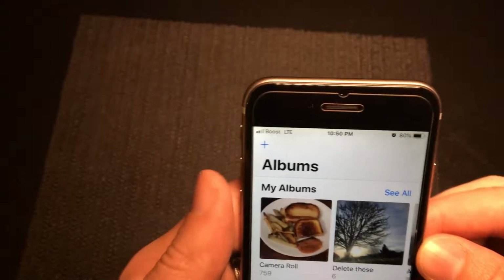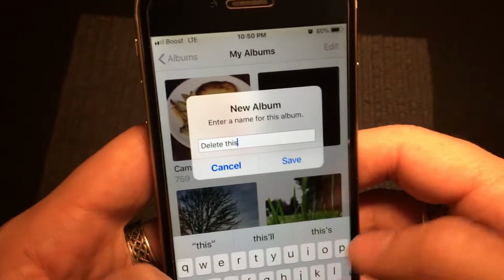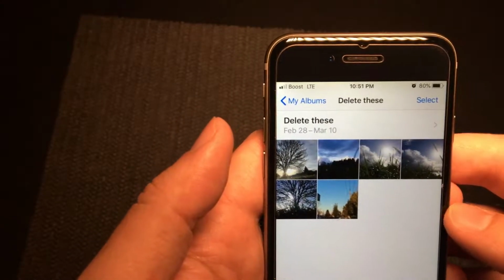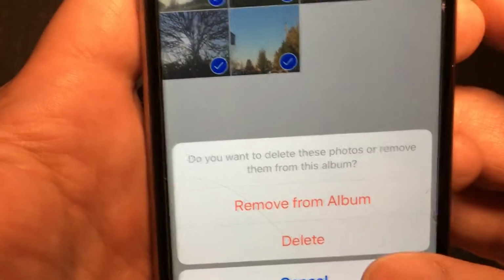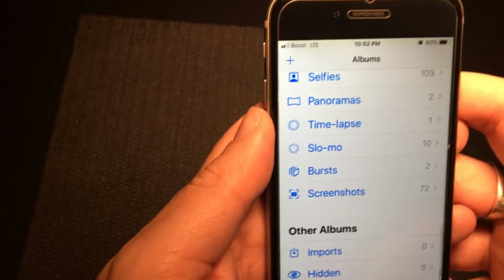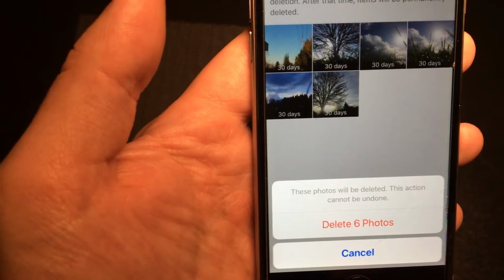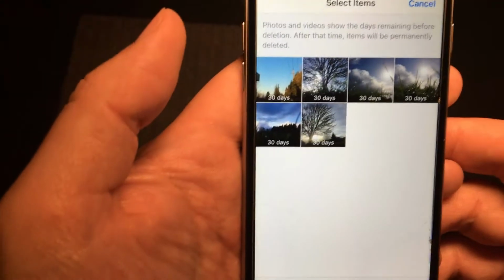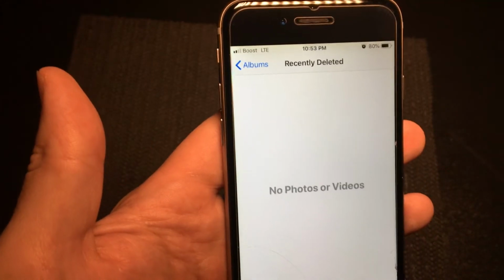iPhone - AT HOME How To Permanently Delete Photos From Your iPhone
iPhone - AT HOME How To Permanently Delete Photos From Your iPhone- In this video we learn how to permanently delete your photos from your iPhone so that you can save space and keep your phone running smoothly. I would love to hear what others ideas you would like me to cover!

iPhone 6:

Fill Light:

Power Adapter:

Lav Mic:

Phone Tripod mount: